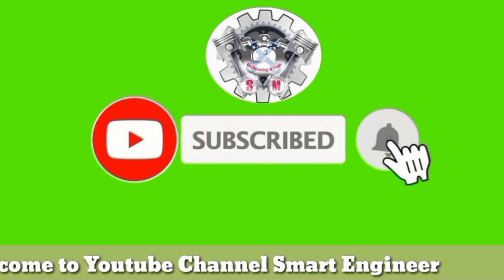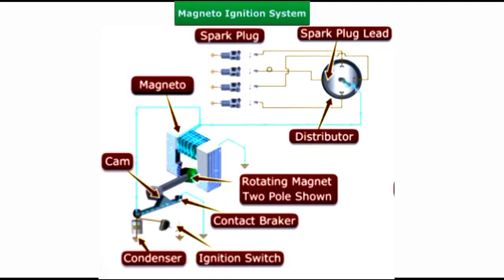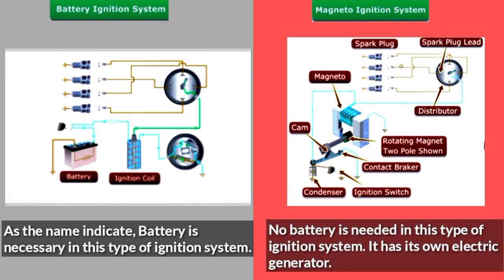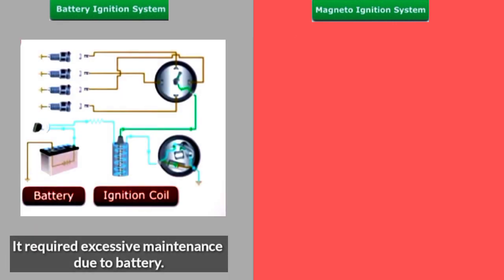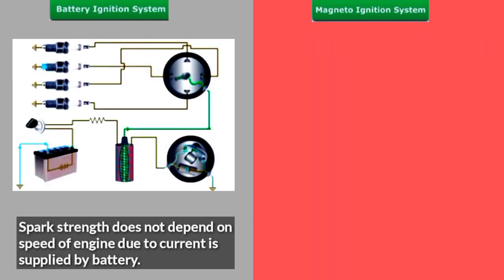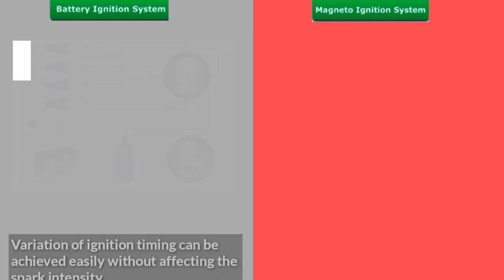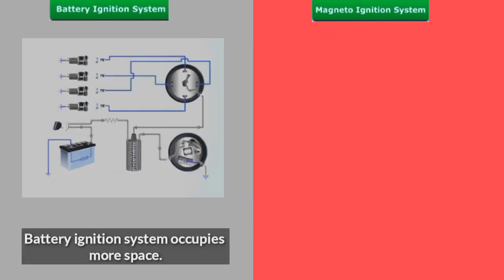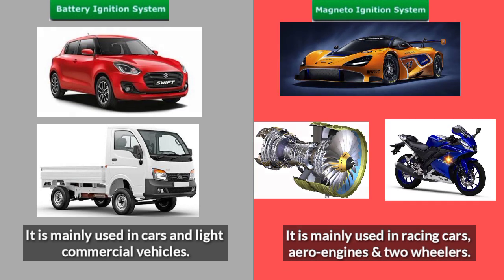Difference between Battery Ignition System and Magneto Ignition System in English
In this video, I explained the difference between Battery Ignition System and Magneto Ignition System briefly.These both are major ignition system used in both light and heavy engines. .So lets understand difference between Battery Ignition System and Magneto Ignition System.